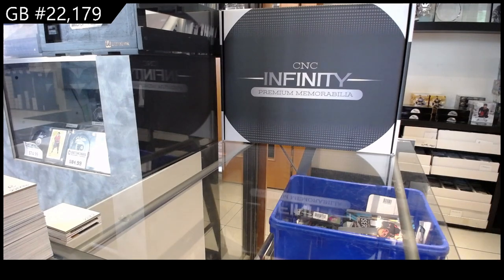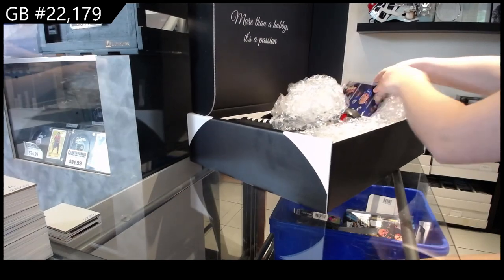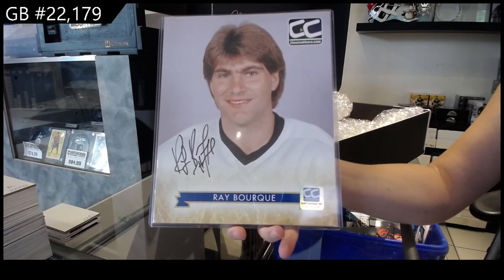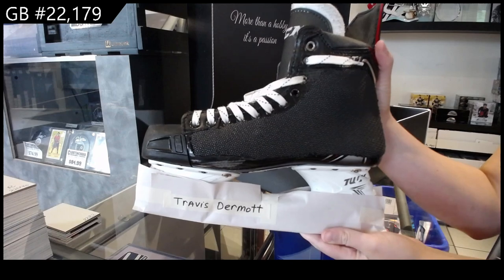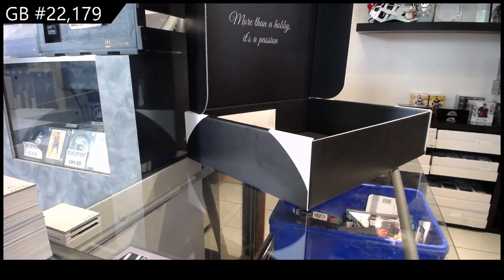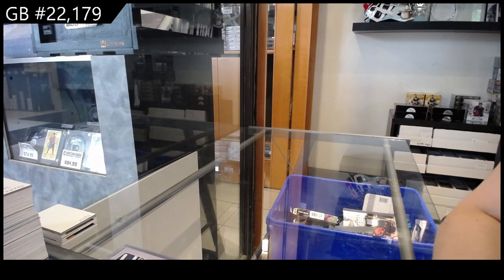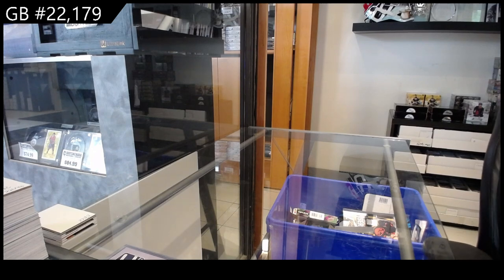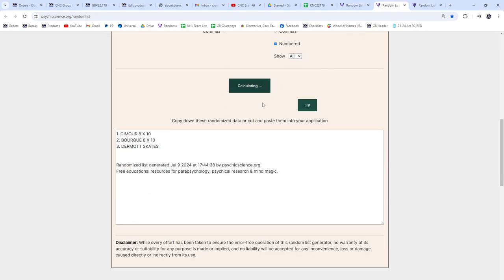CNC Infinity Premium Memorabilia Edition Box Break - CNC GB #22,179